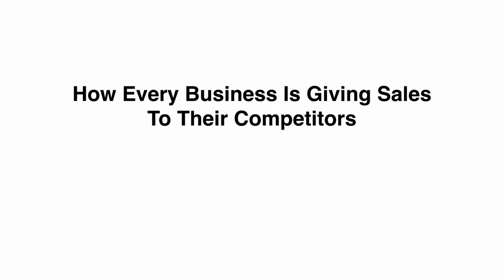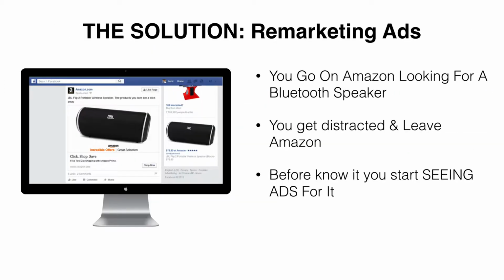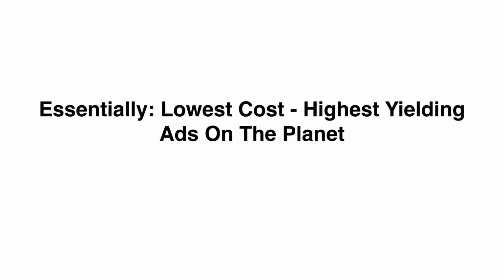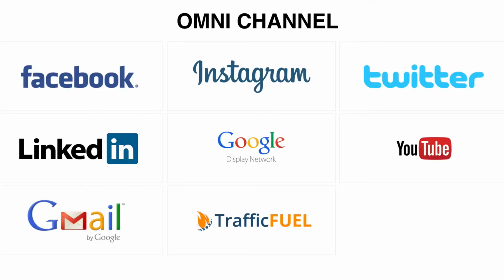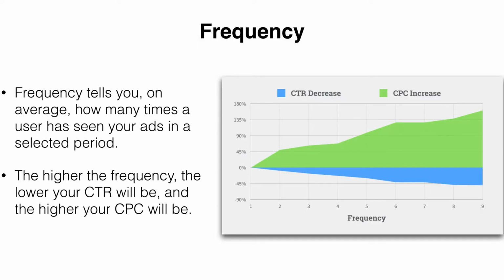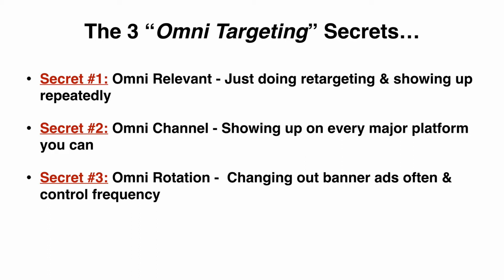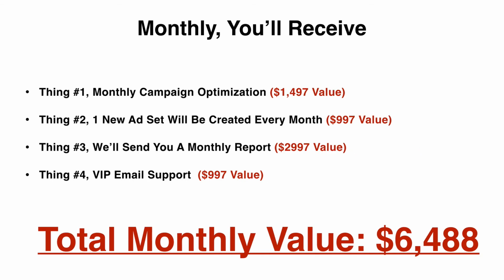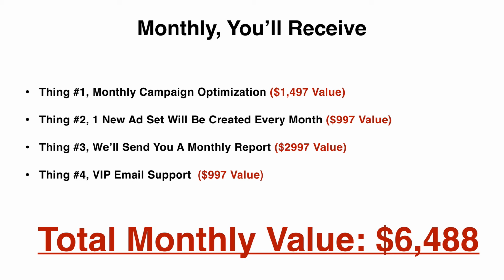Boost Your Current Marketing Efforts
With PME Re-marketing Strategies You will dominate your local market and receive more leads and sales with these strategies

Prestige Marketing East